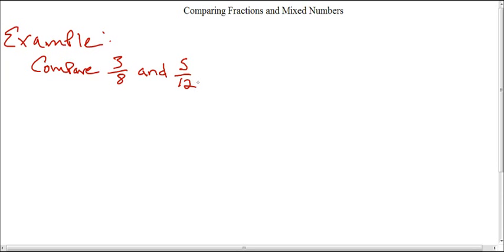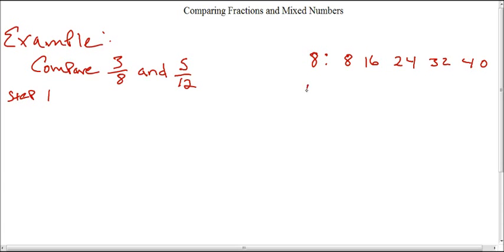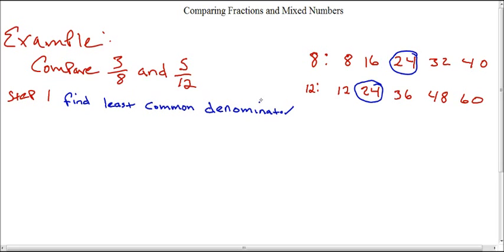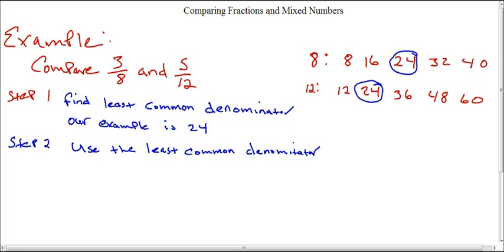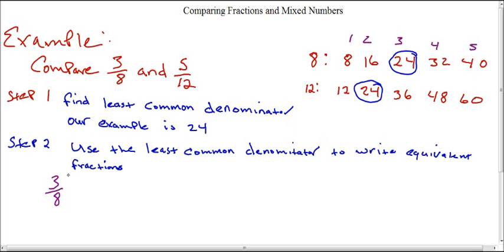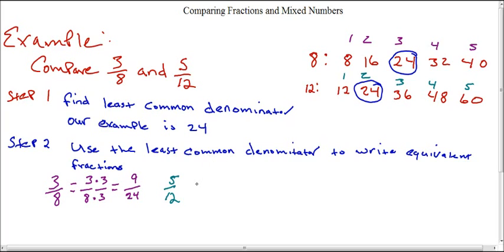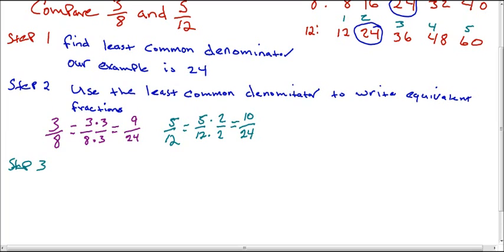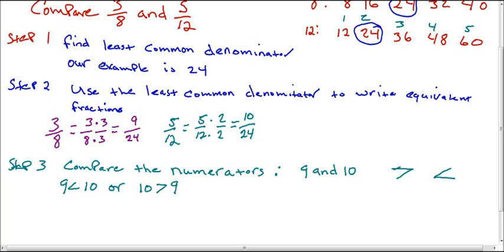Compare and Order Fractions and Mixed Numbers